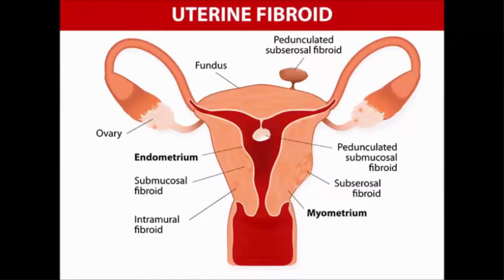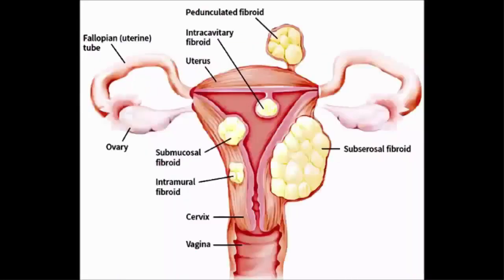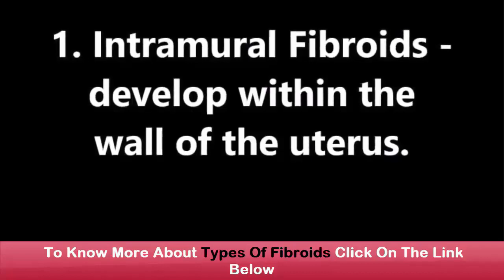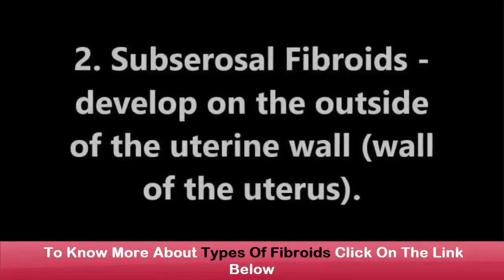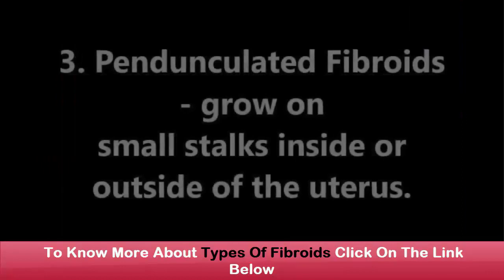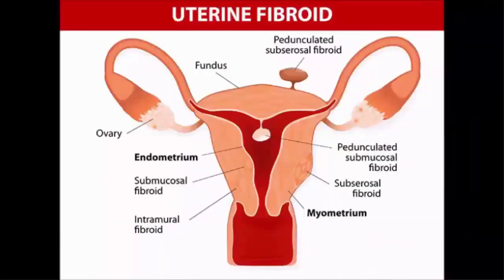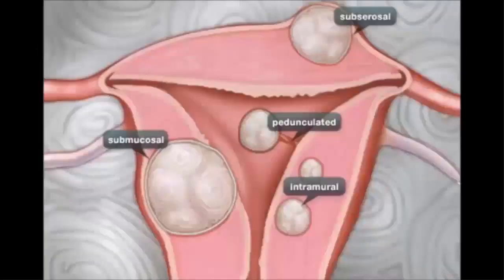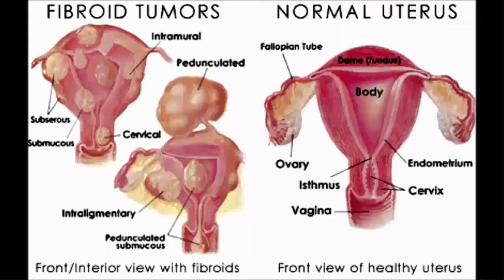Fibroids: What Are FIbroids? Causes, Symptoms & Treatment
fibroids causes

fibroids treatment

fibroids symptoms

types of fibroids

fibroids diet

fibroid uterus pictures

fibroids natural treatment

fibroid uterus treatment naturally
fibroids treatment

fibroids diet

types of fibroids

fibroids symptoms

what causes uterine fibroids to grow?

fibroid uterus pictures

fibroids natural treatment

uterus fibroids treatment naturally

fibroids natural treatment

fibroids treatment options

fibroid treatment without surgery

fibroids causes

how to treat fibroids at home

fibroid treatment diet

fibroids symptoms
fibroids symptoms weight gain

fibroids treatment

fibroids causes

types of fibroids

fibroid uterus pictures

fibroids diet

fibroids natural treatment